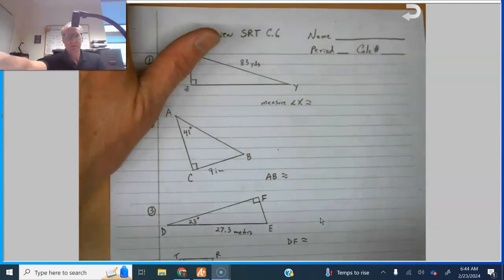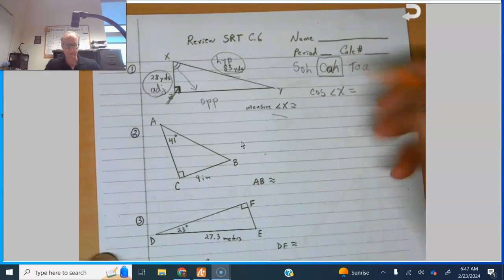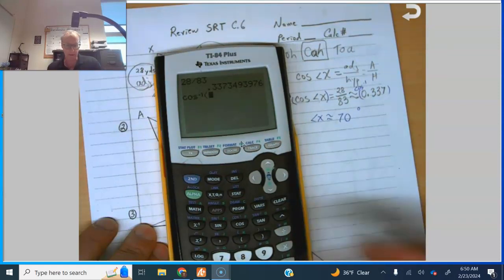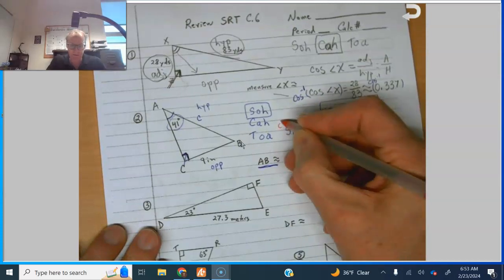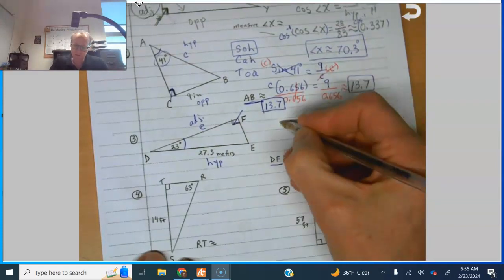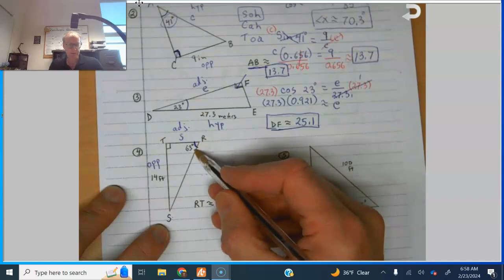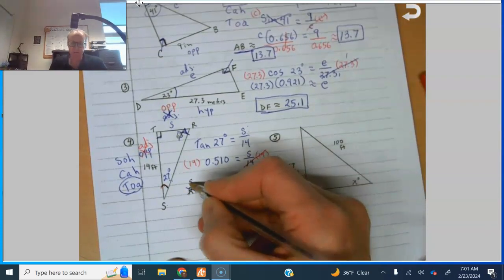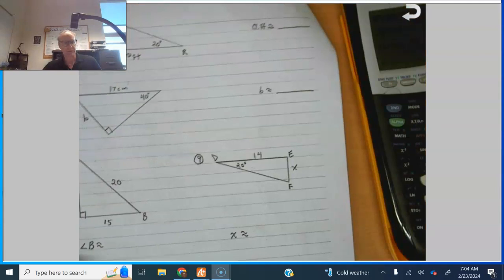Basic Trig Functions